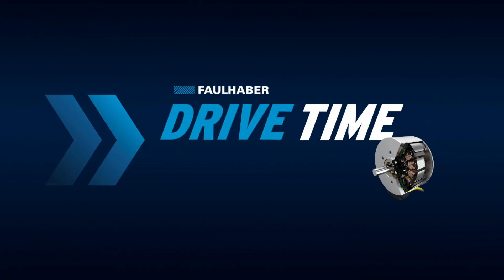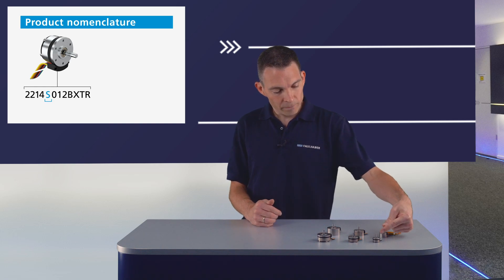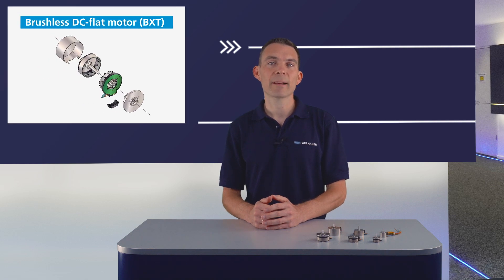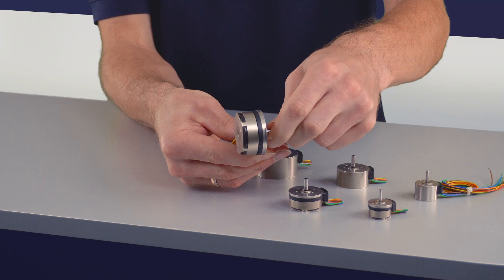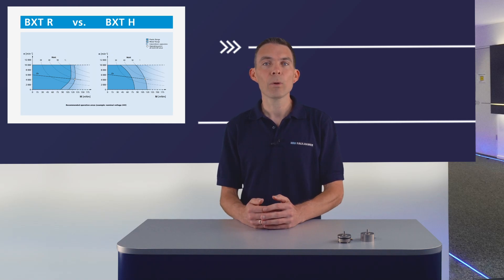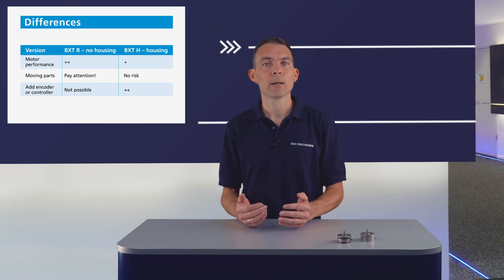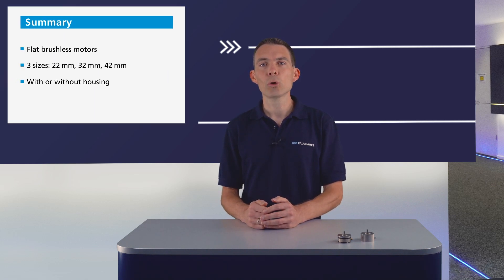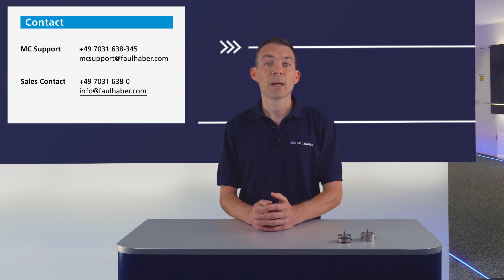Flat brushless motor FAULHABER BXT: A high torque motor at small size - FAULHABER Drive Time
Are you looking for a compact motor that can achieve high torque even at low or medium speed? Let us introduce you to the FAULHABER BXT flat brushless motor.

What you can expect in this episode:
Our drive systems expert Marco Härle will have a closer look at the features of the FAULHABER BXT flat brushless motor series. The compact pancake style motors are equipped with an innovative winding design and therefore can reach high torque even at low to medium speed. They achieve an excellent torque-to-weight ratio. Our expert will explain the advantages of the versions with or without housing, give examples for additional components like encoders or speed controllers and talk about the possibility of custom modification.

🎬 Video chapters
0:00 Welcome
0:10 Intro
0:15 Product nomenclature
2:02 Brushless DC-flat motor (BXT) technology
3:03 BXT R vs. BXT H
4:13 Digital hall sensors for speed control
4:58 Modification options
5:20 Summary

🗣️ About the speaker:
Marco Härle has more than 12 years of experience in the technical sale and distribution of drive solutions and in application consultancy. His passion are innovative drive solutions optimized to the specific application.